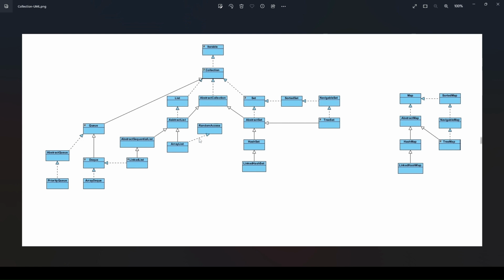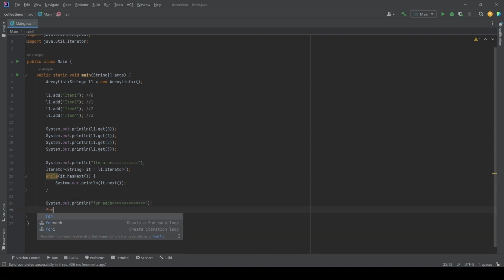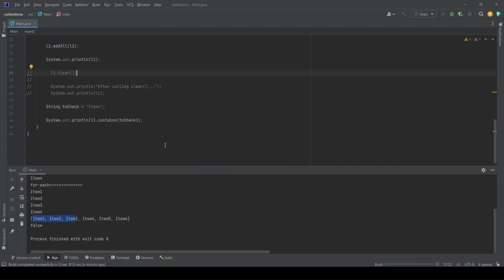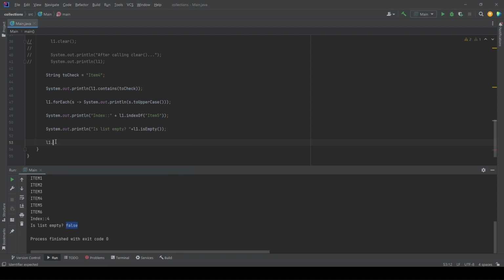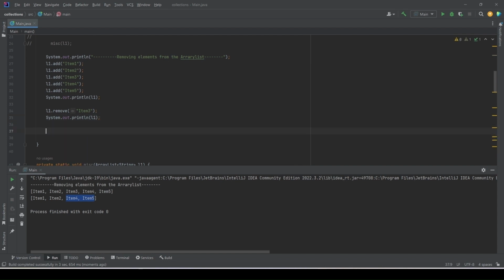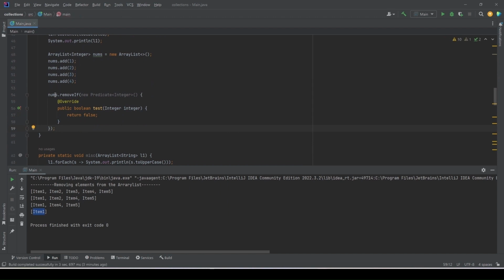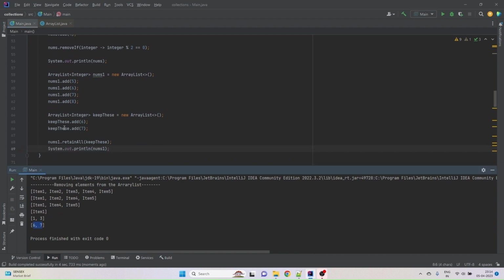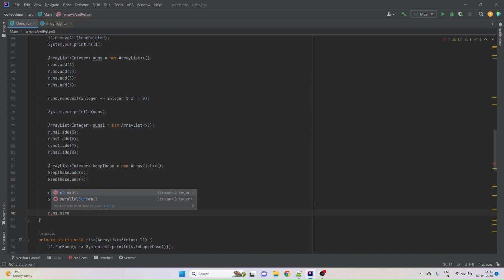#4 ArrayList for Beginners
In this video, we will cover all the important and widely used methods of ArrayList in Java.

00:00 Introduction
00:48 Initializing an ArrayList
01:30 Adding elements
02:00 Get elements from ArrayList
03:50 Using Iterator with ArrayList
05:17 Using for-each
06:35 addAll
08:25 clearing ArrayList
09:30 Using contains()
11:14 Using forEach
11:23 Finding index of an element
14:35 Checking if List is empty
16:00 Finding last index of an element
19:10 Removing elements from List
28:54 Using retainAll
32:00 Checking size of the List
32:36 Updating value at an index
34:48 Converting a List to an Array